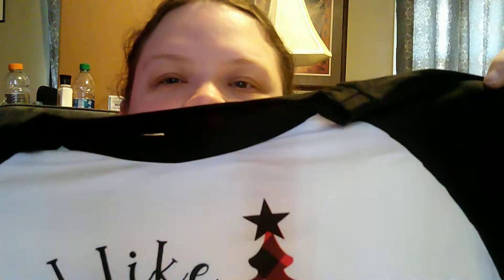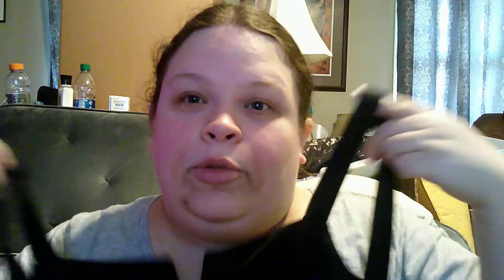SHEIN CURVE HAUL + AMAZON FINDS - VLOGMAS 2020 | A GIRL BEING FRUGAL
Halloween Steampunk Pillow Covers
Rotary Cutter

A Girl Being Frugal's Favorites